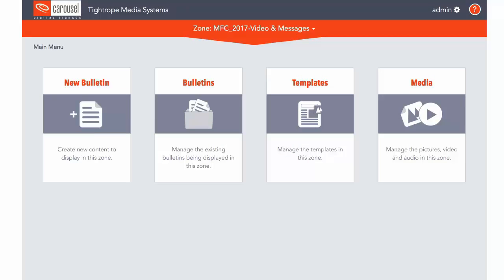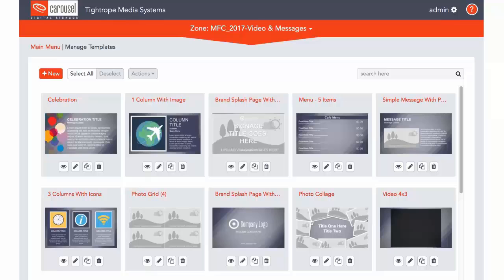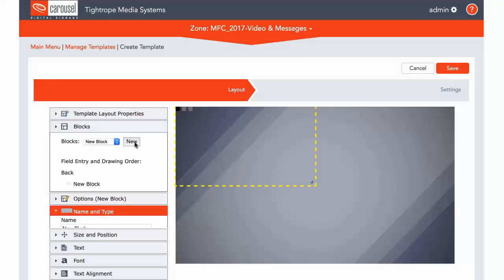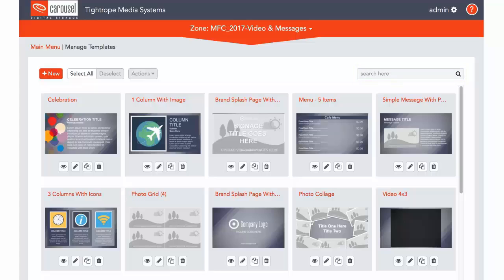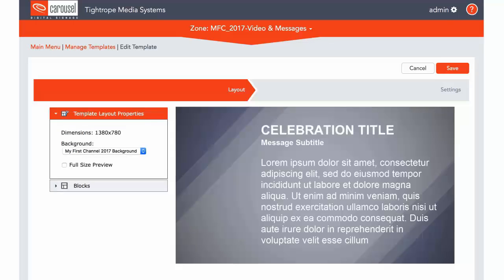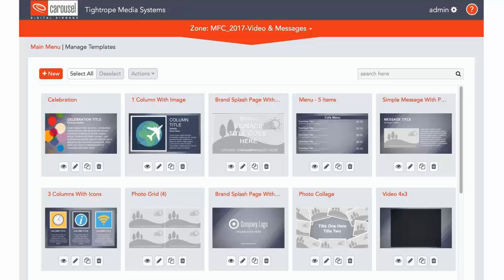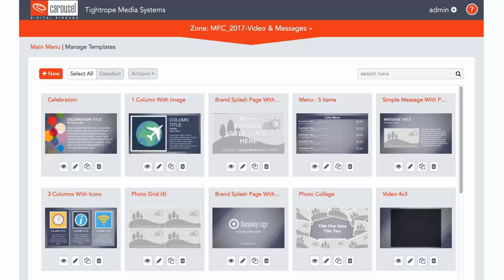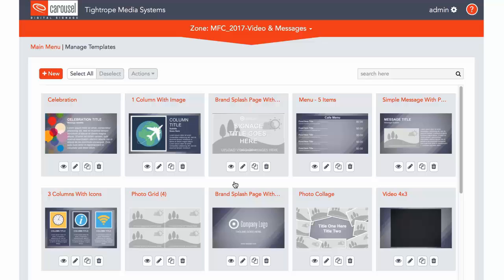K. Managing Templates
Viewing and managing bulletin templates can be done in any zone by clicking on the templates button.